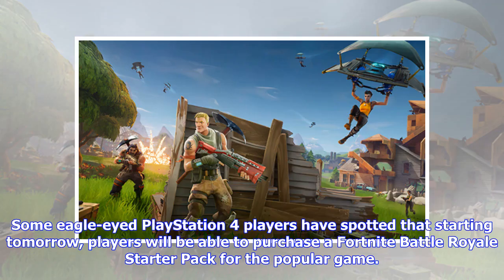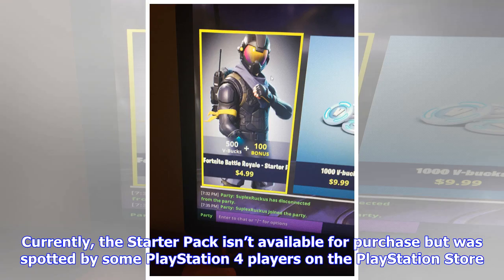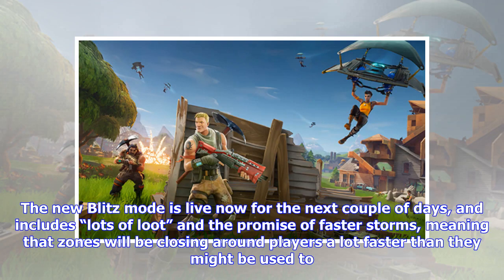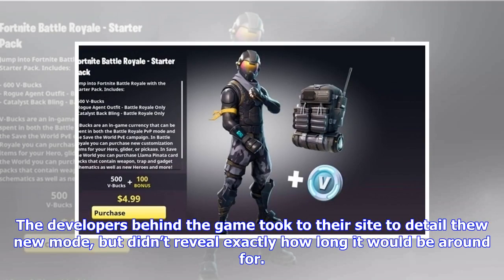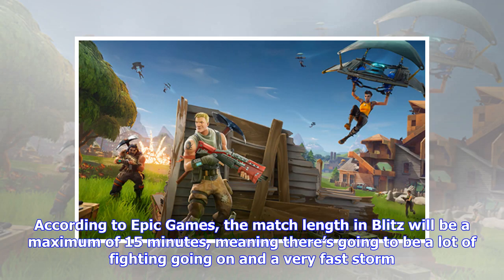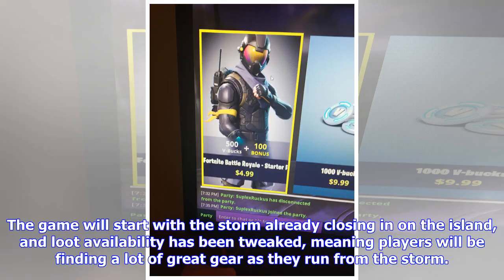Breaking News | Fortnite Battle Royale Starter Pack Available Tomorrow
Some eagle-eyed PlayStation 4 players have spotted that starting tomorrow, players will be able to purchase a Fortnite Battle Royale Starter Pack for the popular game. Included in the Starter Pack – which is available for all platforms – is the Rogue Agent Outfit, the Catalyst Back Bling, and 600 V-Bucks. The pack will be available for $4.99, and isn’t limited to new players or anything, so even Fortnite veterans looking for a new skin can pick it up. Currently, the Starter Pack isn’t available ...